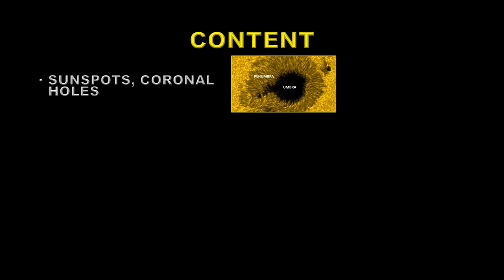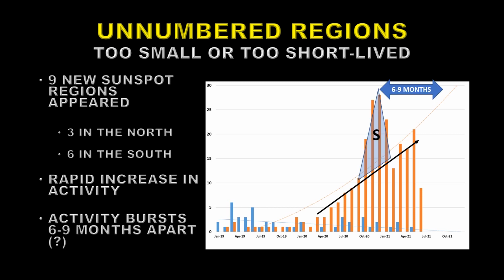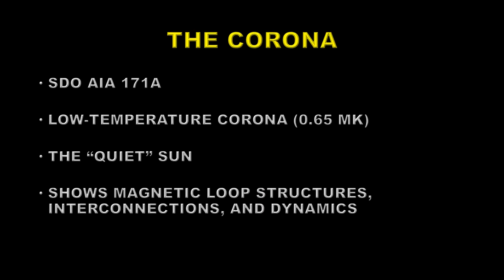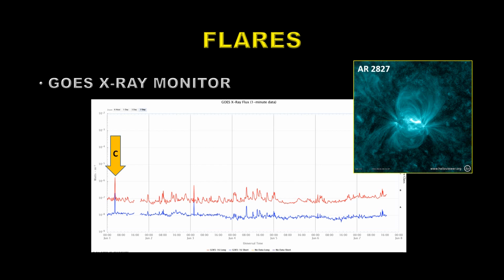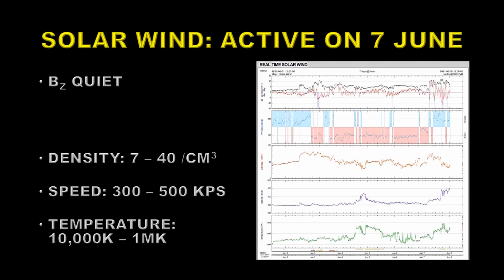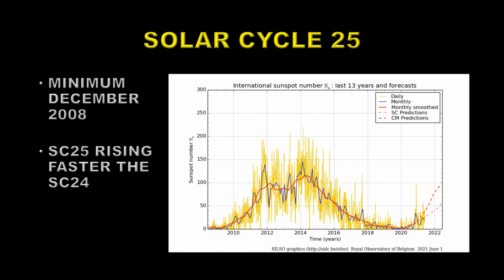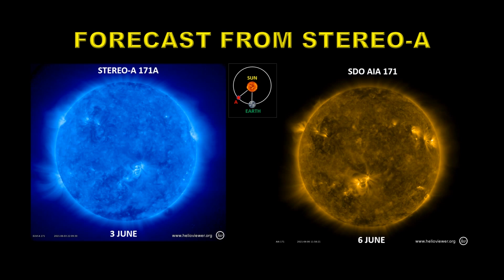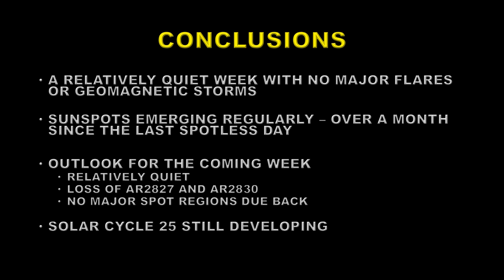THE SUN THIS WEEK: 2021-06-07